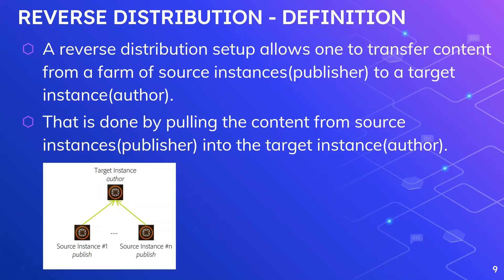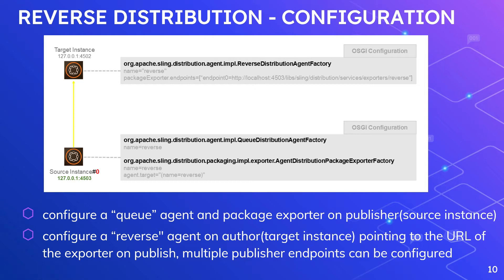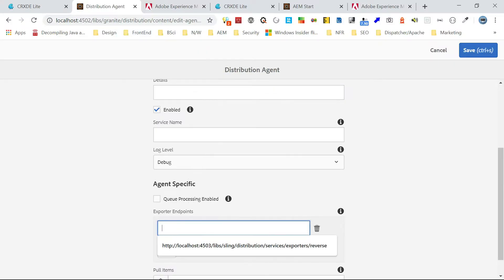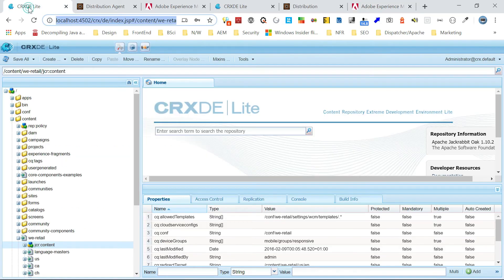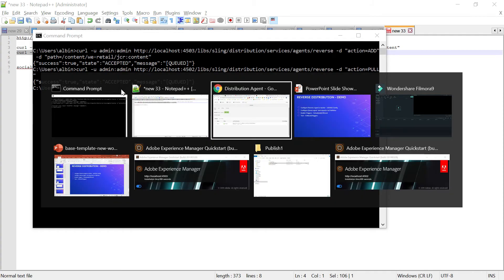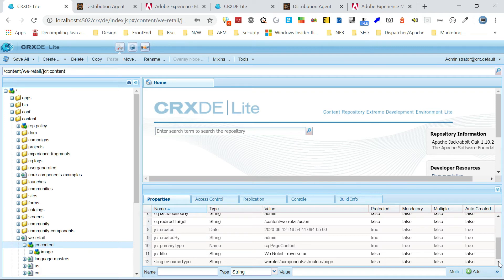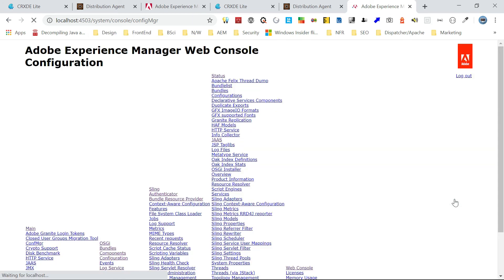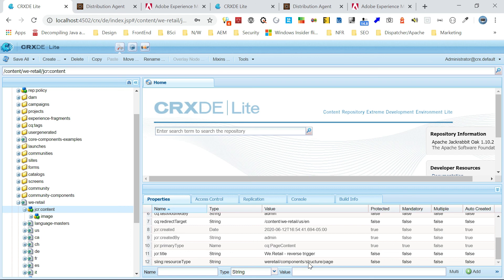Sling Content Distribution in AEM (Part 2) — Reverse Distribution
SLING CONTENT DISTRIBUTION - SYNC USER AND CONTENT ON AEM AUTHOR AND PUBLISHERS

Reverse Distribution - Definition
• A reverse distribution setup allows one to transfer content from a farm of source instances(publisher) to a target instance(author).
• That is done by pulling the content from source instances(publisher) into the target instance(author).

Configuration
• configure a “queue” agent and package exporter on the publisher(source instance)

org.apache.sling.distribution.agent.impl.QueueDistributionAgentFactory-reverse.json
    name="reverse"

org.apache.sling.distribution.packaging.impl.exporter.AgentDistributionPackageExporterFactory-reverse
    name="reverse"
    agent.target="(name=reverse)"

• configure a “reverse" agent on the author(target instance) pointing to the URL of the exporter on the publish server, multiple publisher endpoints can be configured

org.apache.sling.distribution.agent.impl.ReverseDistributionAgentFactory-reverse.json
    name="reverse"
    packageExporter.endpoints=["@ing/distribution/services/exporters/reverse"]

Demo

• Configure Reverse Agent in Author – UI/OSGI Config
• Configure Queue agent  and exporter on Publisher
• Enable Triggers – Scheduled/JCREvent
• Test – CURL/UI/Triggers

curl -u admin:admin @ing/distribution/services/agents/reverse -d "action=ADD" -d "path=/content/we-retail/jcr:content"
curl -u admin:admin @ing/distribution/services/agents/reverse -d "action=PULL"